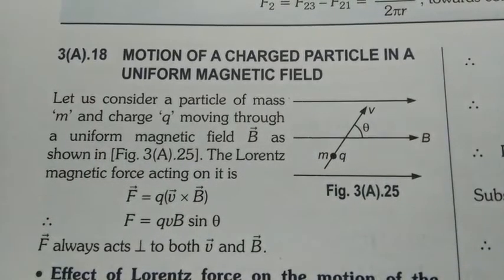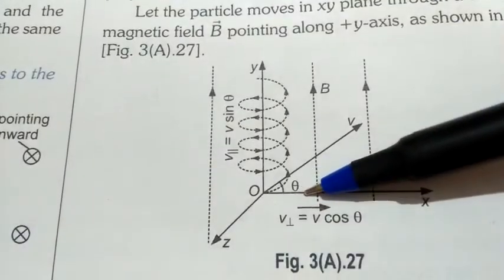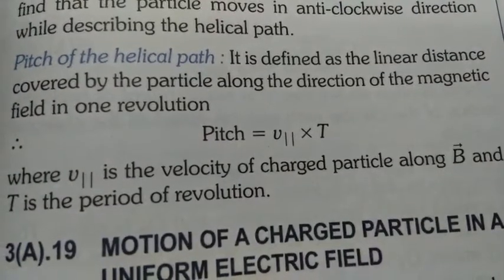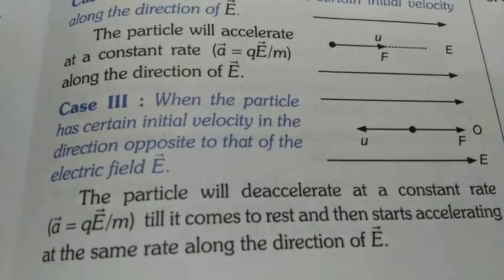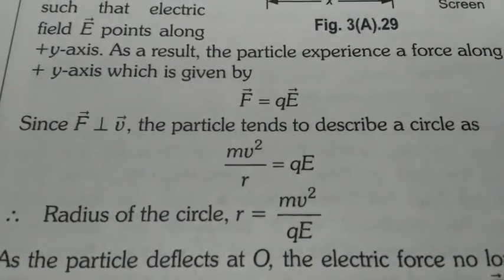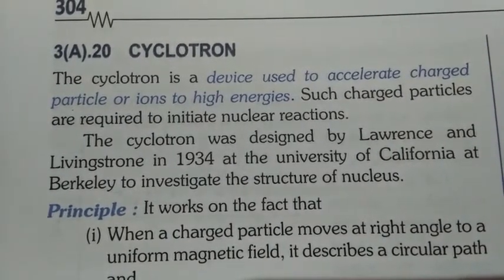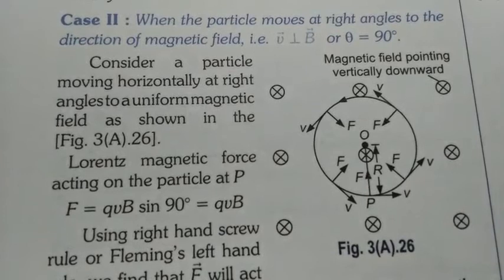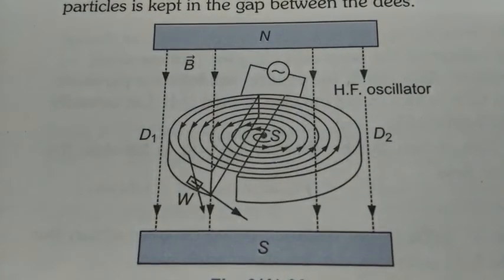12th physics 14th September